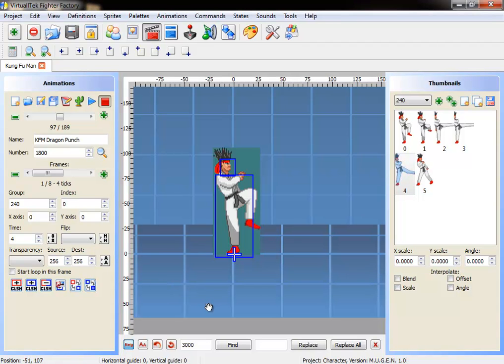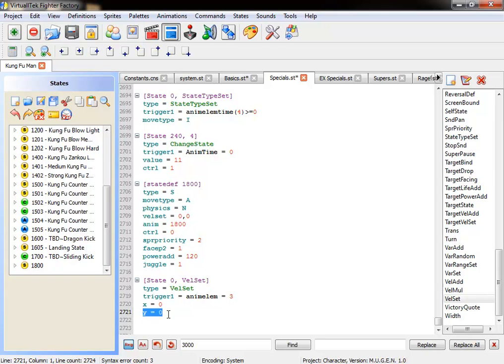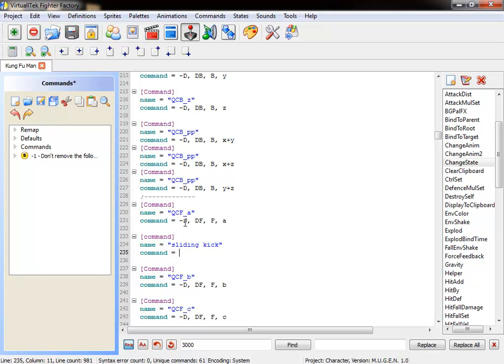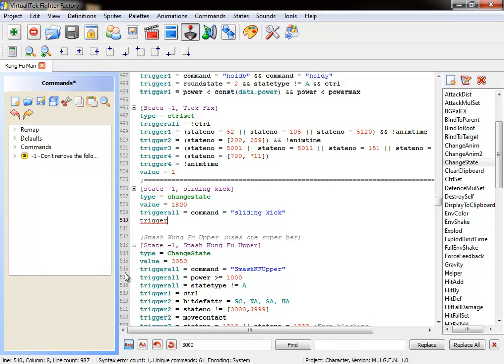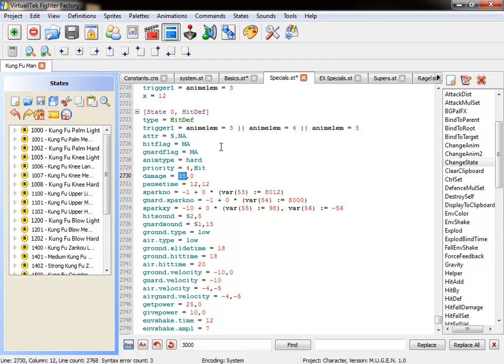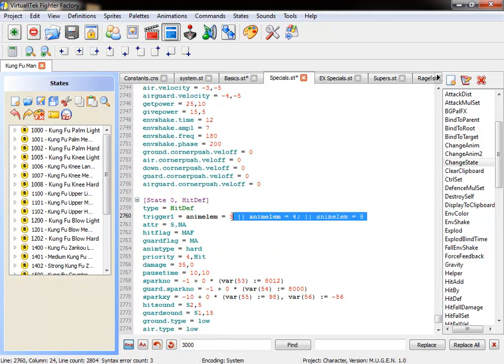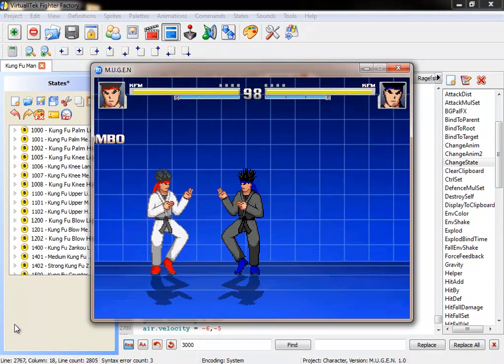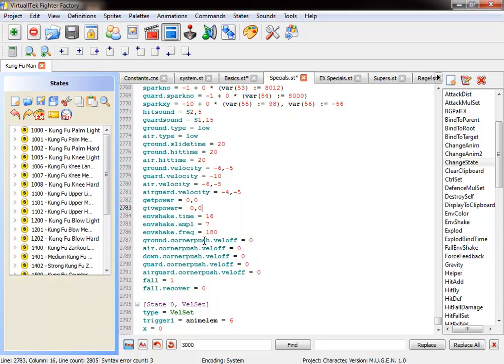The Ultimate Mugen Tutorial - Special Moves Part 2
In this part of TUMT I show you how to create another special move and how to create a command for it, and also how to make it cost power.